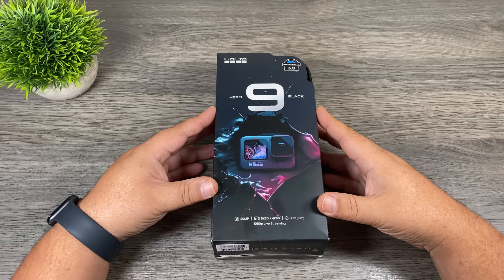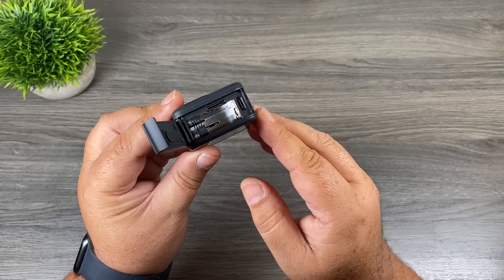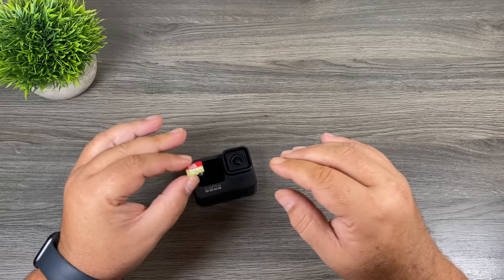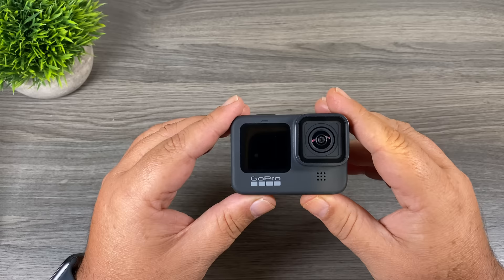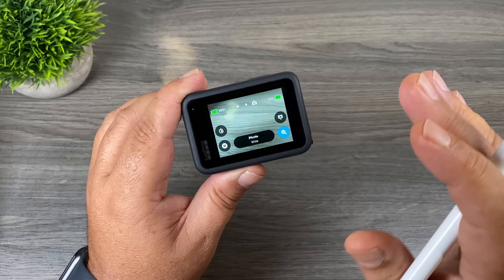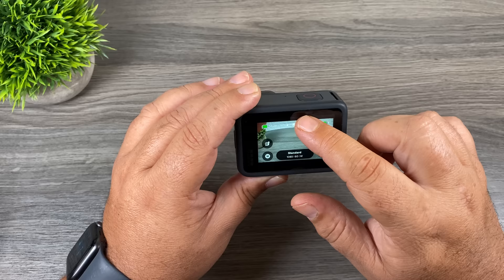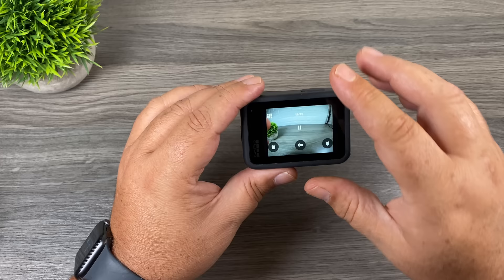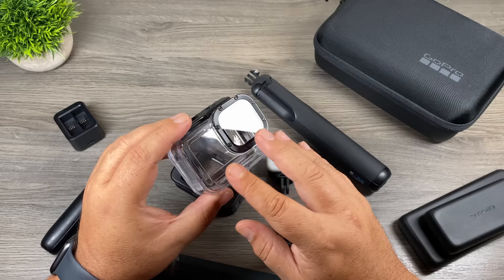GoPro Hero 9 Black Beginners Guide and Tutorial | Getting Started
Here is my beginner's guide for the GoPro Hero 9 Black. This video tutorial is geared to those who have never used a GoPro before and takes you step by step through all the hardware and functionality of your new camera. We go over everything needed for a new user of the GoPro Hero 9 Black to get up and filming quickly. We cover topics such as "What Memory Is Best" to "Creating Custom Modes" and everything in between. This year I have broken down all the segments with easy to use chapter markers. This makes referencing the material at a later time a lot easier.

0:00 Start
0:39 Introduction
1:38 What’s Included In The Box
3:23 Overview Of Camera & Button Layout
4:32 How To Remove Front Lens
5:35 How To Mount Your Hero 9 Black
7:17 How To Charge The Hero 9 Black
9:49 What Type Of Memory Is Best For Hero 9 Black
11:13 Powering On & Initial Setup
13:10 Connecting Hero 9 Black To GoPro App
16:01 Menu & Filming Modes Overview
22:30 GoPro Digital Lenses (FOV) Explained
24:41 How To Create Custom Modes On Hero 9 Black
27:03 Three Ways To Capture Content
28:08 Hero 9 Black Voice Control & Commands
30:22 How To Preview Recorded Media On A GoPro
31:07 How To Use “HindSight” Feature on Hero 9 Black
33:09 How To Use “Scheduled Capture” On Hero 9 Black
34:22 Recommended GoPro Accessories For Beginners
39:42 Outro

Hero 9 Black (USA)
Hero 9 Black (CAN)

Hero 9 Black Media Mod (USA)
Hero 9 Black Media Mod (CAN)

Hero 9 Black Dual Charger (USA)
Hero 9 Black Dual Charger (CAN)

Hero 9 Black Spare Battery (USA)
Hero 9 Black Spare Battery (CAN)

Hero 9 Black Protective Housing (USA)
Hero 9 Black Protective Housing (CAN)

Hero 9 Black Sleeve & Lanyard (USA)
Hero 9 Black Sleeve & Lanyard (CAN)

GoPro Shorty (USA)
GoPro Shorty (CAN)

GoPro Max Grip (USA)
GoPro Max Grip (CAN)

GoPro Casey (USA)
GoPro Casey (CAN)

GoPro Light Mod (USA)
GoPro Light Mod (CAN)